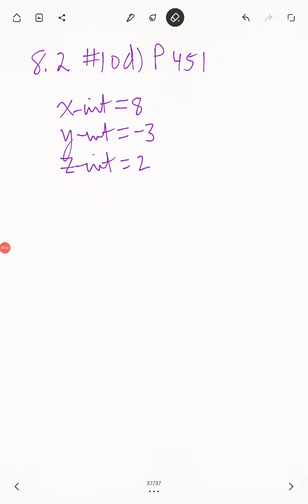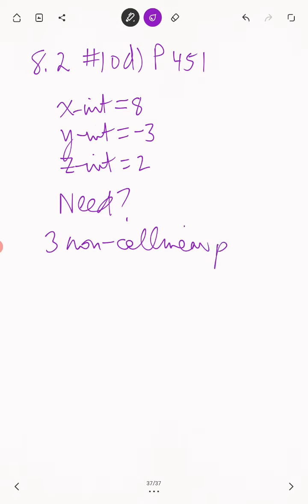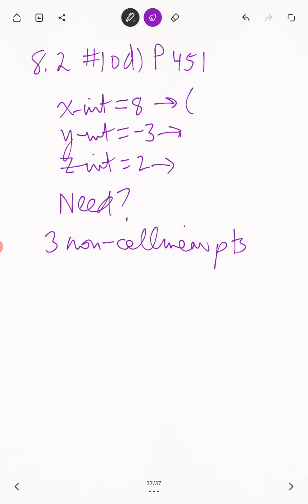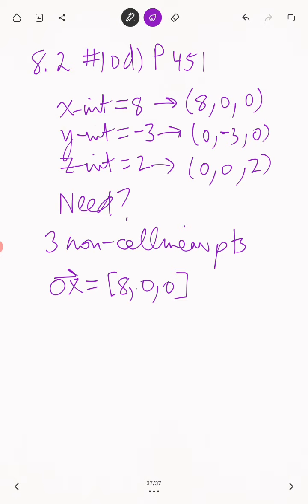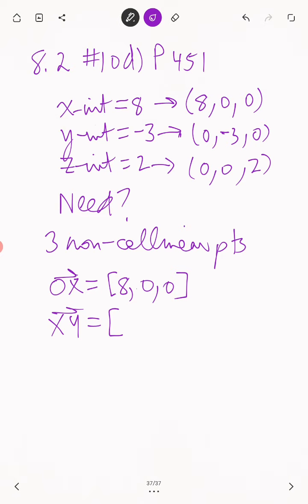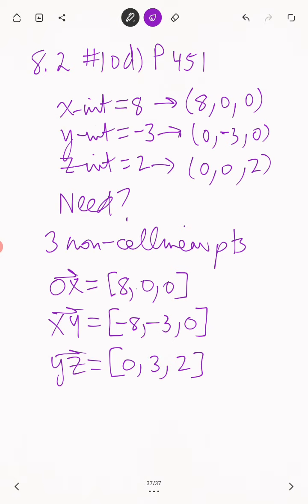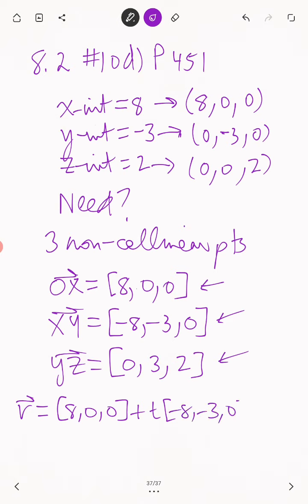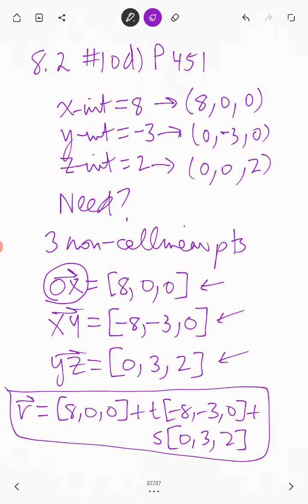8.2 Equations of Planes 10d P451